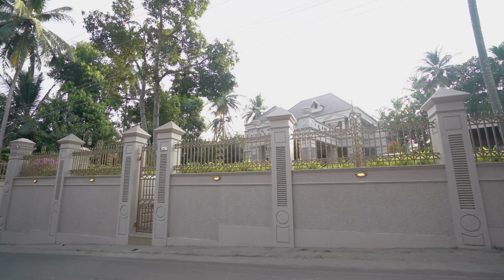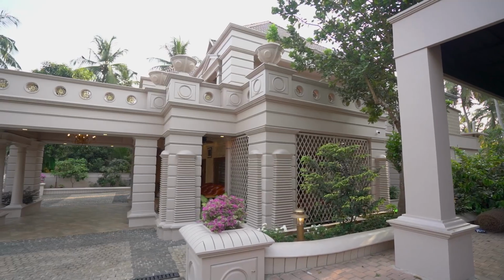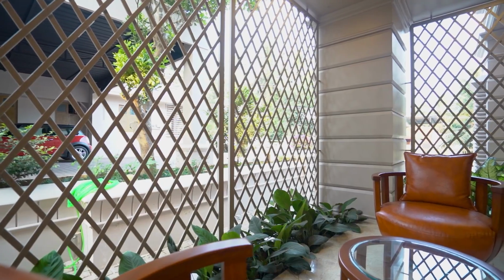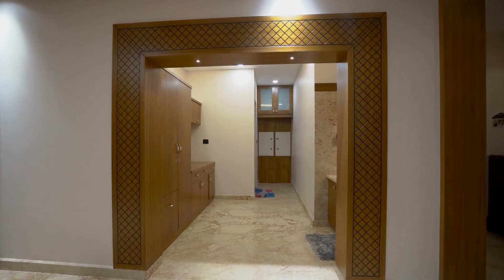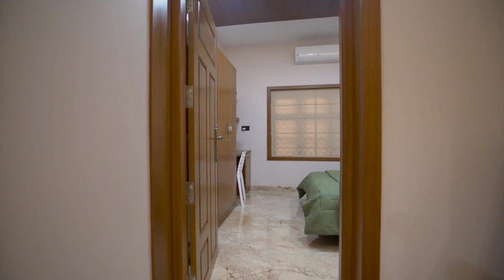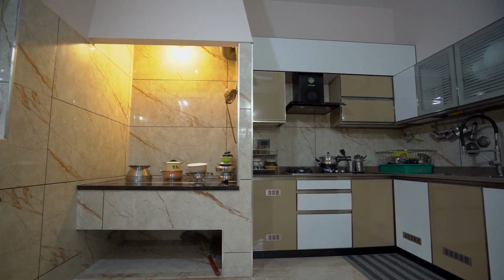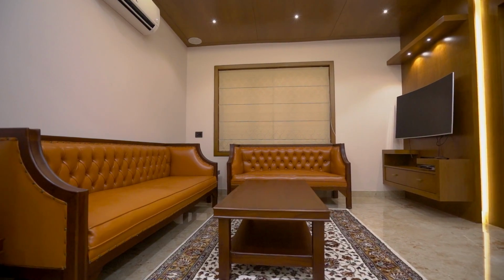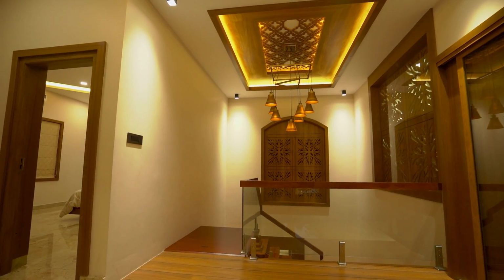Beautiful home that everyone wants | Fascinating interior and exterior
Today we come up with a Beautiful home that everyone wants, Fascinating interior and exterior. It is a renovation work and built over 10 years ago, the house has been remodelled in a colonial style.

No. of bedroom - 5
Built up area - 3200
Location -  Kerala
Land area - 20 cent
Cost - 1 Cr (construction and interior)
Designed by - Anees Seams - 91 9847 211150

The house is built 10 feet above the main road. So we were able to give the roadway and beautiful landscaping. Landscaping is done on the back as well. The fruit trees are planted here. Everything could be done in a fruitful while house warming.
 Interior works of this home is done in combination of contemporary and colonial style. Vast spaced land yard is done attractively with good atmosphere. More extra thickness pillars are used here at the exterior; it is the one of main attraction of this home. And exterior wall is decorated with the horizontal grooves and engraving design.
 Porch is designed at the front area of sit out. Moving on we can see a vast spaced stylish sit out. Complete wall of the sit out is decorated with stylish wall tiles. Ceiling works are done attractively. LED spot lights and hanging bulbs are bring amazing look to sit out. Let's go  for checking the interior designs.  Living area is placed at the right side.  Vast spaced awesome living area is arranged here.  Beautiful wooden style sofa sets are arranged here.
 Beautiful wooden style sofa sets are arranged here..  Near to this living area we can see an another open style sitting area. Glass door is used in between this two living area. Ceiling works are completely done by using wooden materials.
 Moving on straight,  we entering into the dining area.  Stylish wooden table and chairs are arranged here.  There is a way to entering directly from the outside to the dining room.  Grille and glass doors are used here.  So it helps to more visibility and eye soothing view. Lets check the all interior settings. Near to dining a washing room is designed.
 This is  the first bedroom. Let’s check the interior works.  All arrangements are done very attractively and neatly. Ceiling works are done elegantly with LED spot lights. Next we are going to check the second bedroom.  Let's see all the beautiful arrangements. This is the third bedroom with attached bath.  Beautiful double cot bed and more wardrobes are arranged here.  Stylish curtains and a study area bring the modern look to bedroom. Prayer room is designed near the dining area.
 Next we going to check the kitchen. Fabulous arrangements are done in kitchen.  More storage cabins and racks are arranged here.  Beautiful color combination of flooring and wall tiles are used here. And a small table with chairs are arranged here.  All arrangements are done very neatly and attractively. Near the kitchen we get a working area.  Fire places and gas area are arranged in work area.  Shelves, racks, washing area and other arrangements are done in working area.  So kitchen is always look very clean and attractive.
 LED spot lights and hanging bulbs are bring the extra elegant look to the interior work.  So we get the simply awesome feel. Modern style wooden stair case is designed here with glass with wooden frame railing.  Moving on we entering the fabulous upper living area.  Beautiful sofa sets and a tea table and tv units area arranged in this vast spaced living area. Two bedrooms are designed in first floor.  This is the first vast spaced stylish bath attached bedroom.  Wardrobes and beautiful curtains.

Home Decors
Kitchen Wares
Furniture items
Electronics and Lightings
Home appliances
Video production

0:00 - Beautiful home that everyone wants
0:15 - Home Intro
0:41 -  Way to home
01:04 -   Home design
01:10 - Landscaping
01:47 - Home side view
02:16 - Car Porch
02:38 - Porch Ceilling
03:00 - Sit out
04:20 - Living room
04:37 - Living Patio
05:27 - Entry to dinig hall
05:44 - Stair view
06:13 - Dining area
06:29 - Dinig patio
06:49 - Dining ceilling
07:01 - Wash basine
08:01 - !st Bedroom
08:14 - Bedroom Ceilling
08:38 -  Second beroom
09:01 - Dressing area
09:09 - Attached toilet
09:31 - Third bedroom
10:16 - Prayer room
10:37 - Kitchen
10:53 - Kitchen table
12:15 - Stair with glass and wood
12:49 -  First floor
13:12 - Upper living
13:47 - Fourth bedroom
14:27 - Toilet
14:50 -  5th bedroom
15:03 -  Bathroom
15:22 - Open Terrace
15:34 - Balcony view
15:56 - Return to ground floor
17:03 -  End